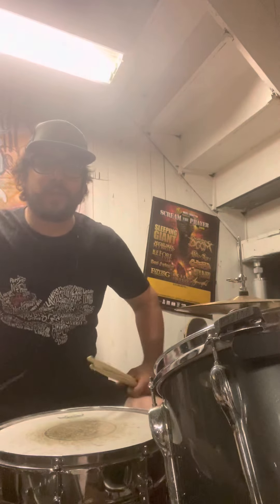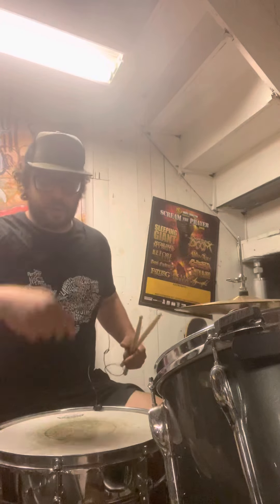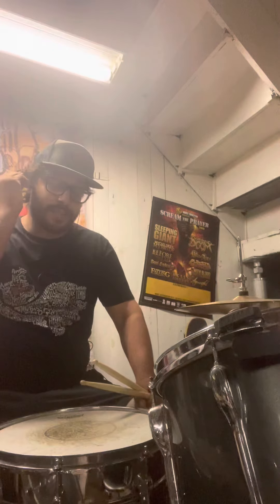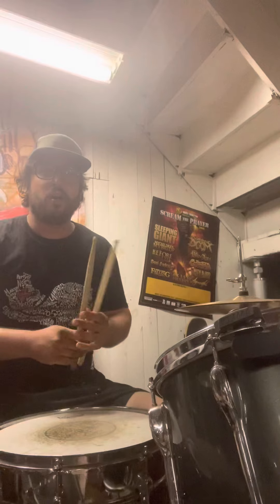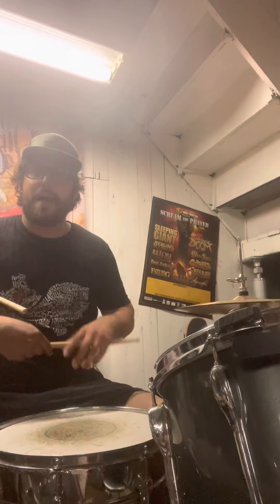Drum example Mosaic Church